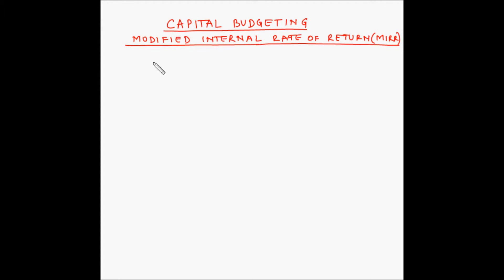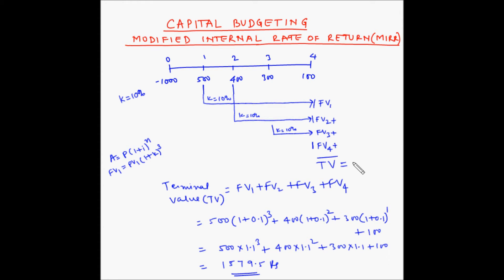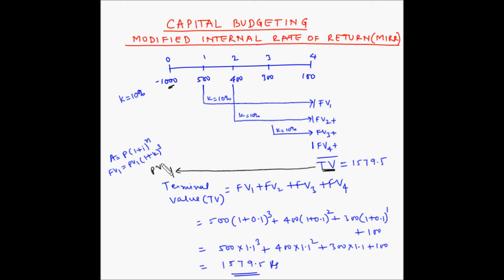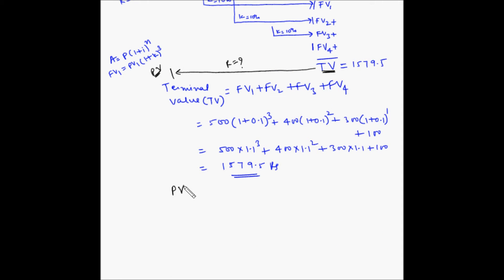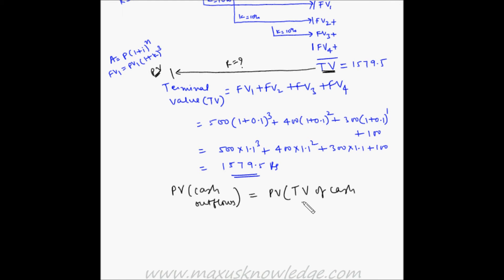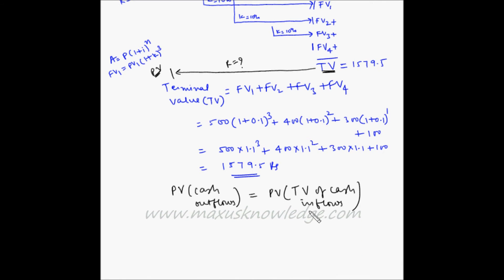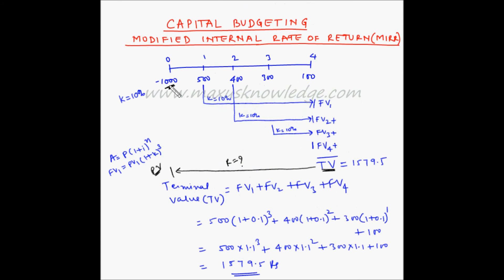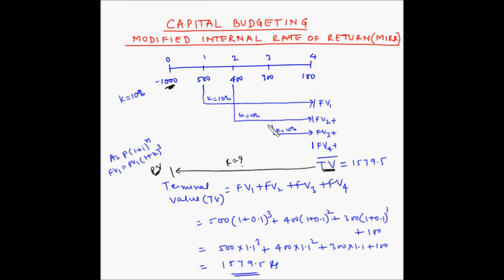Modified IRR - Fundas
In this video, you will learn the fundamentals of Modified Internal rate of return.